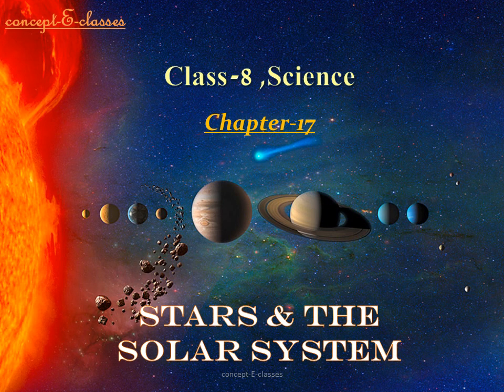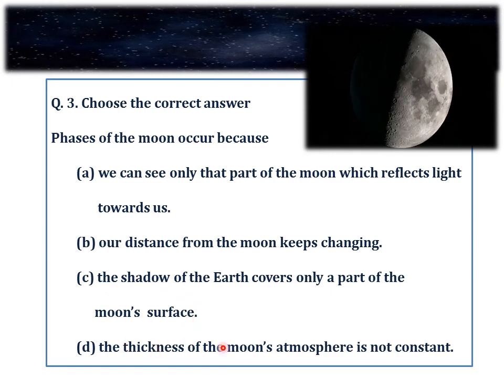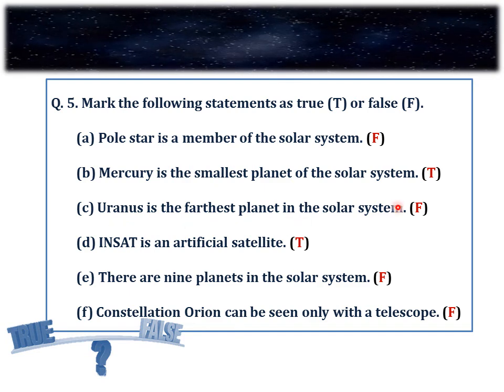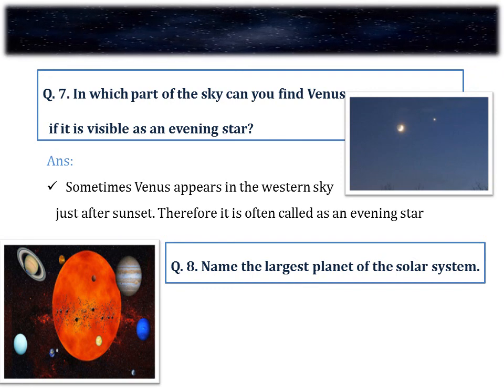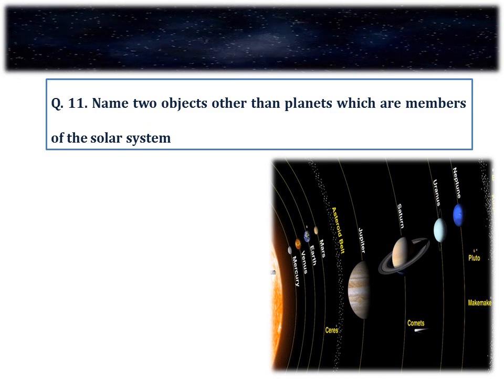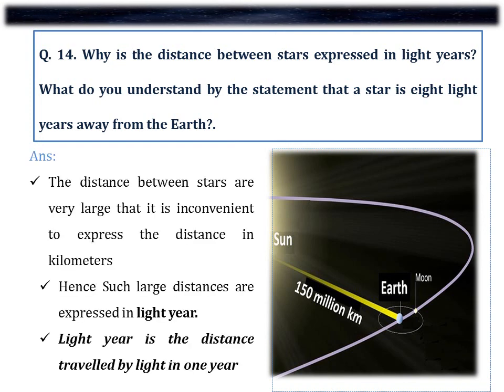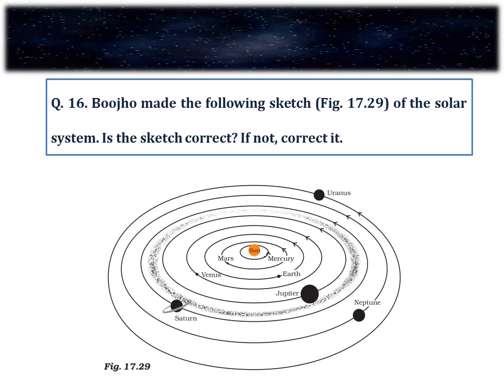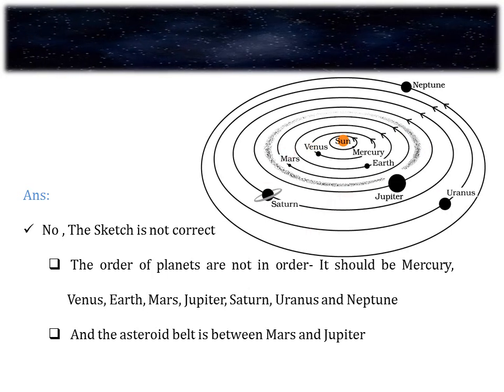Questions & Answers of Class 8- Science: Chapter -17, Stars And The Solar System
This video contains the Question and Answers / Solutions of Class 8- Science: Chapter -17, Stars And The Solar System